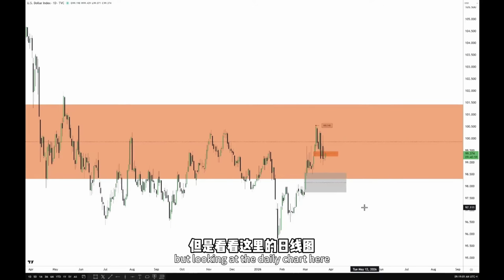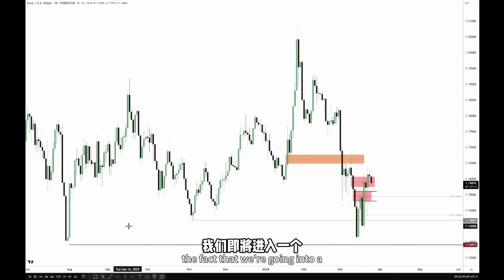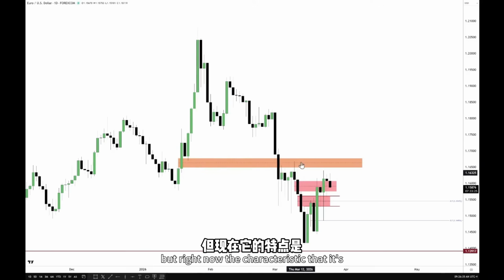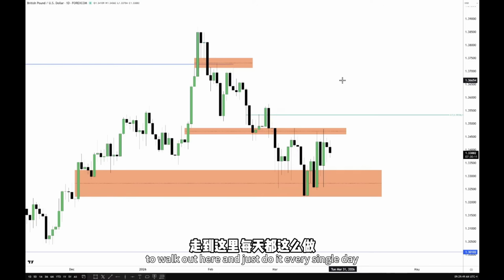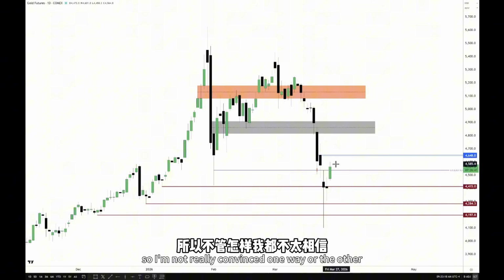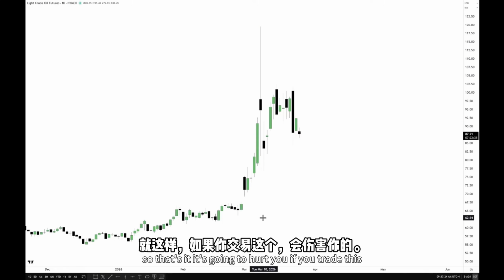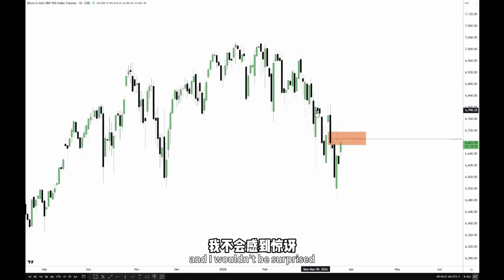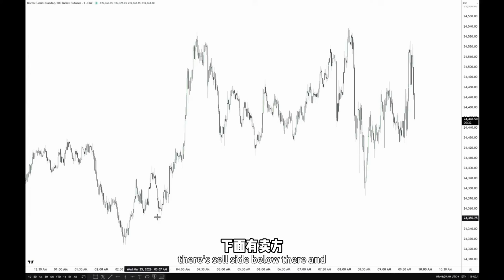ICT本人的实盘分享-精剪翻译版 03/25/2026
大家好，这里是银弹交易ICT策略教学，欢迎大家来到我的直播间。

每周一早晨，我将为大家公开直播教学ICT策略，帮助你深入理解期货交易市场。ICT策略不仅仅是交易技巧，更是一种思维方式，让你更好地掌握市场动态。

周二至周五，我们的YouTube会员还可享受直播教学和实时指导。无论你是新手还是经验丰富的交易者，我们都欢迎你加入我们的YouTube会员社区，一起共同进步~

📅 直播时间 9:30 纽约时间 (GMT-4)
🔔 加入会员，获取更多内容和实时直播教学的机会！